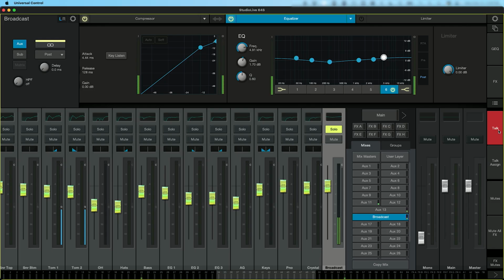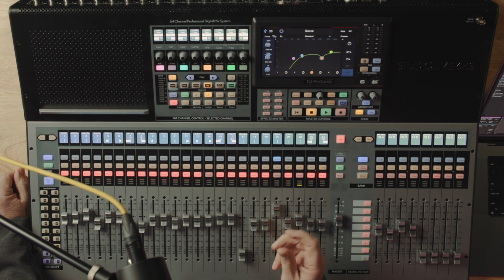How to Mix Broadcast with PreSonus UC Metro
This video is from a course all about Broadcast Mixing with PreSonus UC Metro.

Universal Control (UC) Metro can be used for mixing broadcast remotely. Jeff Sandstrom and Joe Henson show two methods for how this can be accomplished. The first is a simple post-fader aux mix for beginners and the second is a more advanced setup with a ‘duplicate’ mix and complete control over the inputs.

Making Real-Time Adjustments
The importance of communication between front-of-house and broadcast engineers to make necessary adjustments is vital.
Compromises: Adjustments may be needed to balance the needs of the live audience and the broadcast mix.

Full Control of Inputs
The second method involves giving the broadcast engineer complete control over all input channels, allowing for independent adjustments of EQ, compression, and effects.
Channel Doubling: Split the mixer into two layers, assigning inputs to additional channels for remote manipulation.
Digital Patching: Use Universal Control to digitally patch channels, providing independent control of duplicated inputs.
Independent Mix: The broadcast engineer can create a separate mix for broadcast, ensuring optimal audio quality for online viewers.

Practical Benefits
This advanced setup offers more flexibility and control for experienced volunteers.
Remote Operation: Broadcast engineers can work from any location with internet access.
Training Tool: The setup can be used to train volunteers, gradually giving them more control as they become more comfortable with the software.

Timestamps:
0:00 Intro
0:55 Setup
1:53 FOH vs Broadcast (Part 1)
4:22 Acoustic Guitar & BGVs
6:55 FOH vs Broadcast (Part 2)
7:30 Conclusion

What is MxU?
The all-in-one training platform for church worship and tech teams.